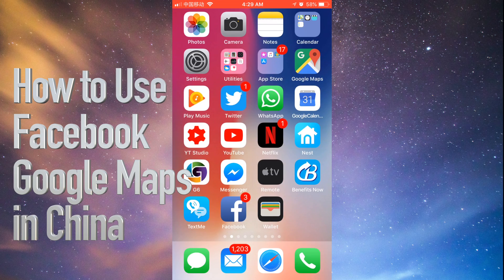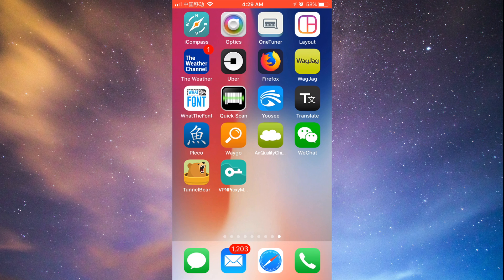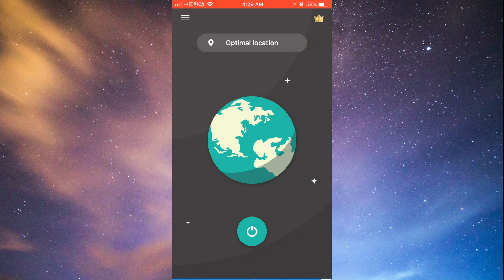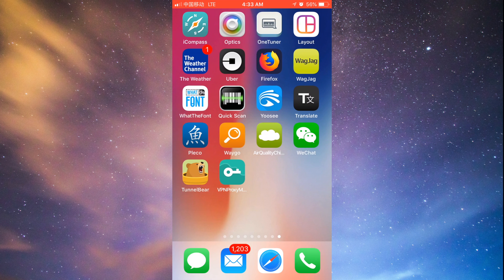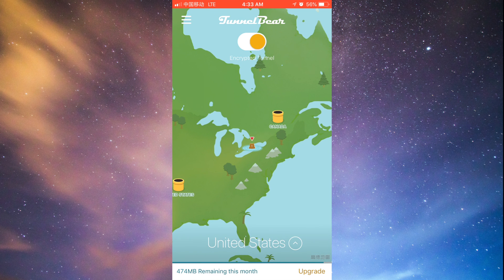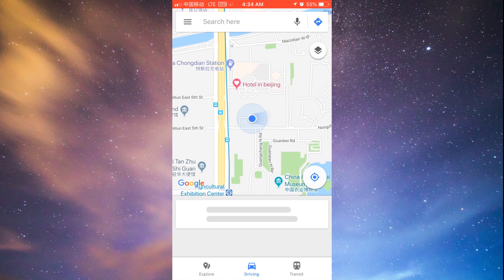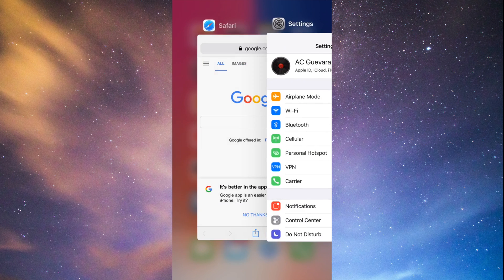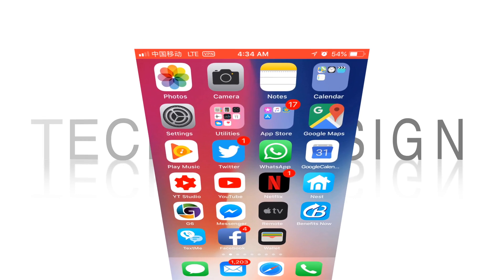How to Use Facebook and Google Maps in China - iPhone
Beijing , Shanghai Facebook app and google maps app works using free vpn app in iOS